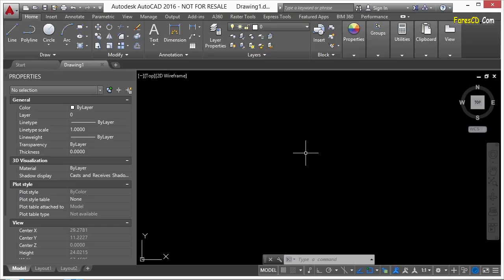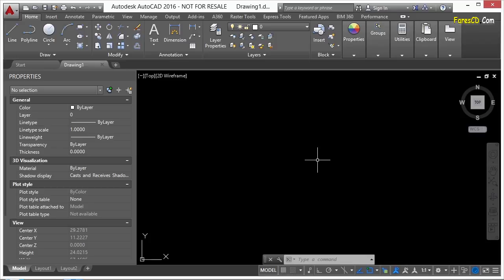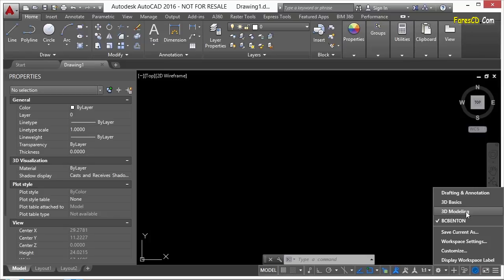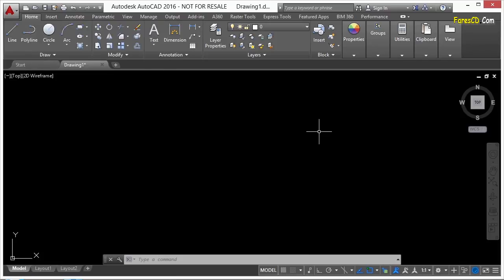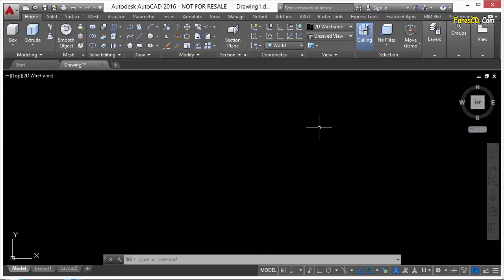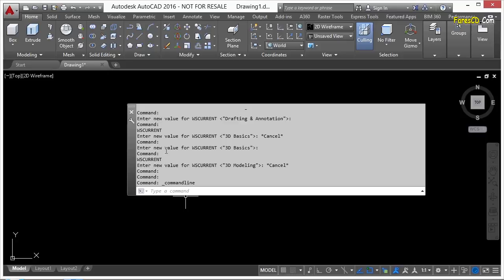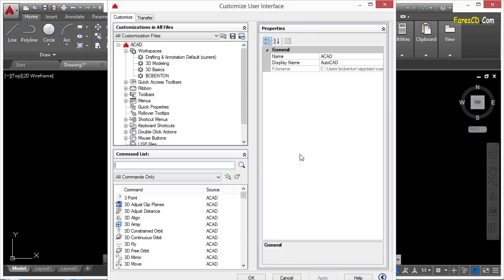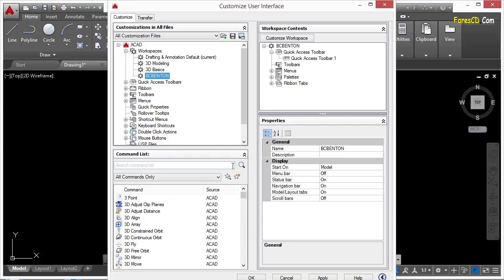13 Customization 01 Customizing AutoCAD With The CUI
Help support thanks!